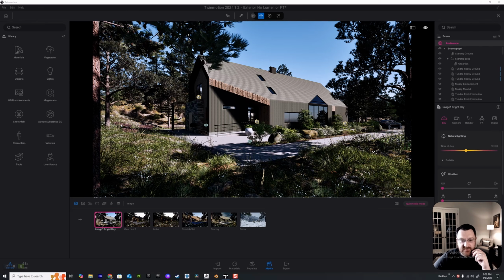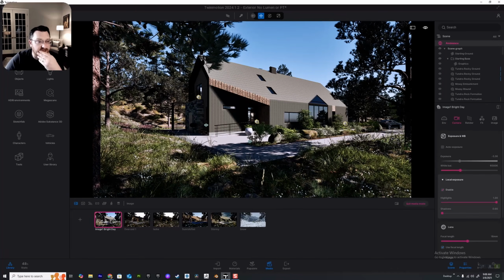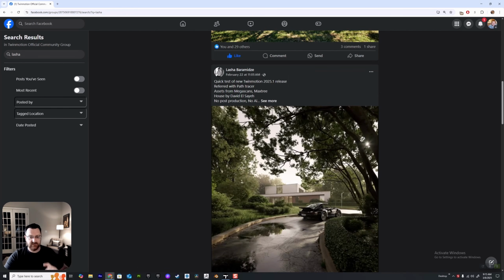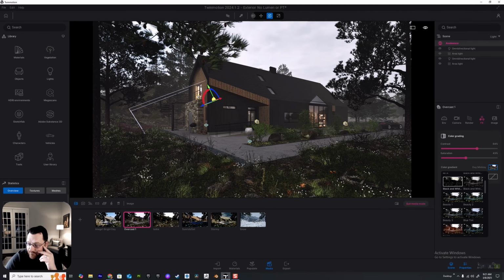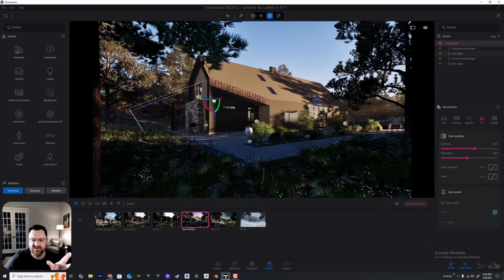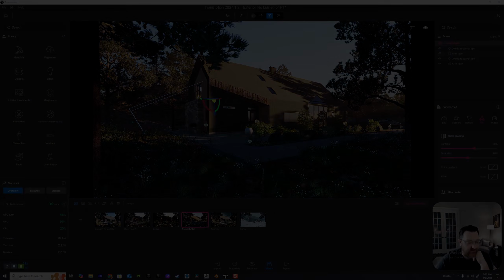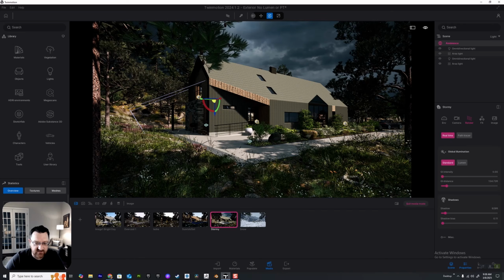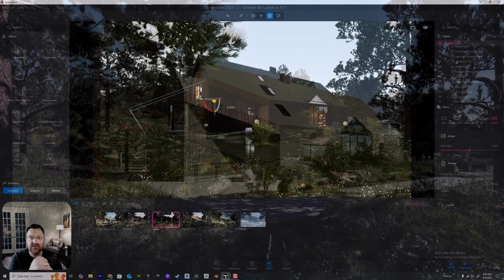Twinmotion: No Lumen or PT Render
Hi everyone,

In this video, we take a look at the creation of an exterior Twinmotion render.
I look at several different lighting scenes in TM , and show you how to light yor scene without Lumen or the Path Tracer.

👉 All of my training content is moving to Youtube, so look out for a series of long format videos with projects from start to finish! I no longer have the time to update and work on tutorials, so everything is being placed on Youtube for free. This a great place to start if you want to learn a SketchUp/D5 Render or Twinmotion/Photoshop workflow.